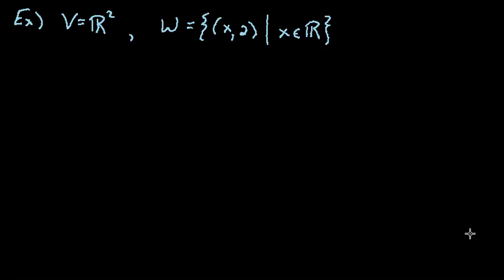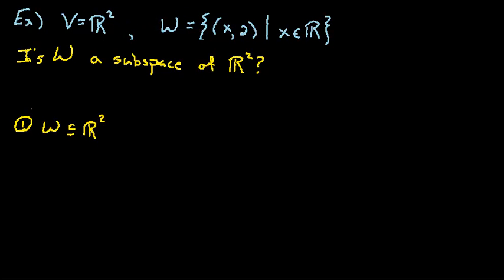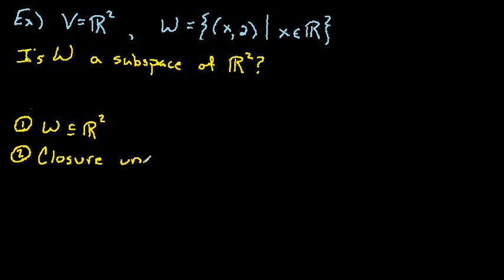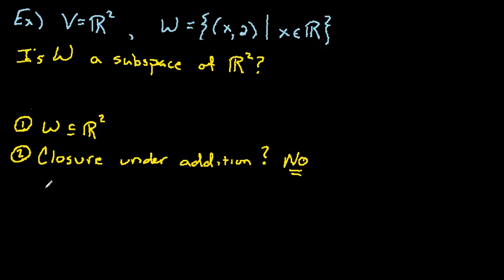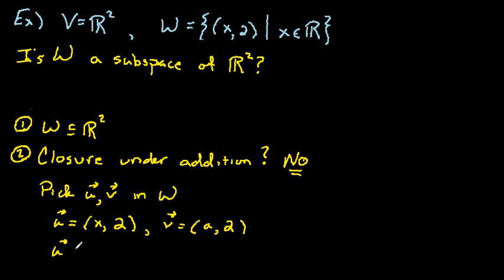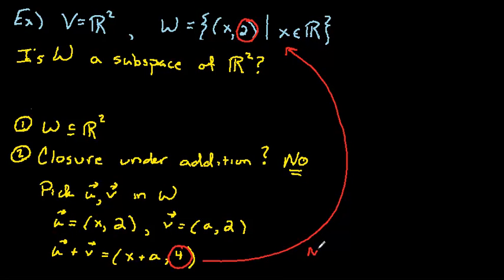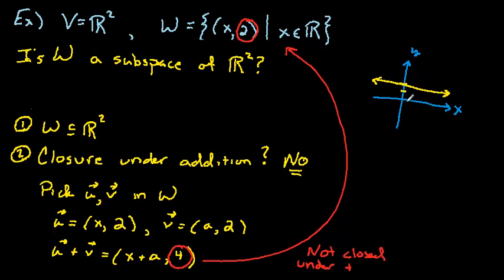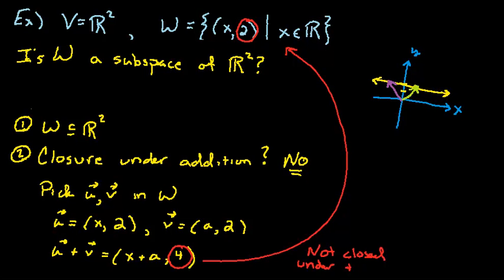Not a subspace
In this video, we explore a set that is not a subspace